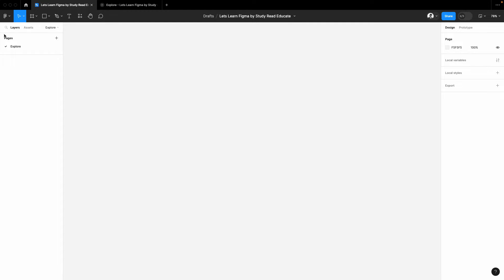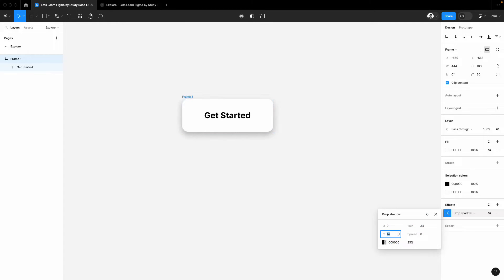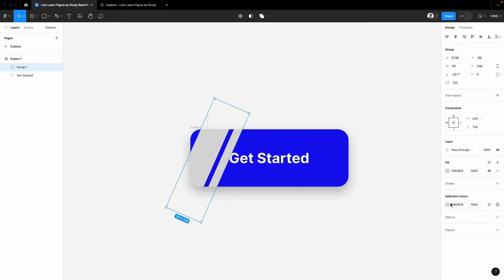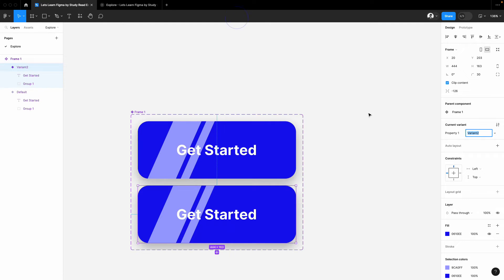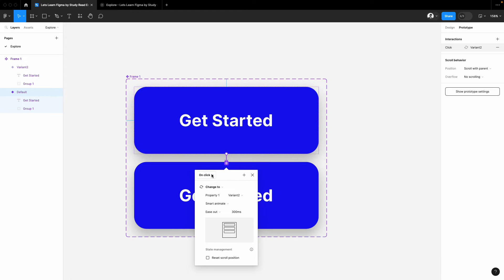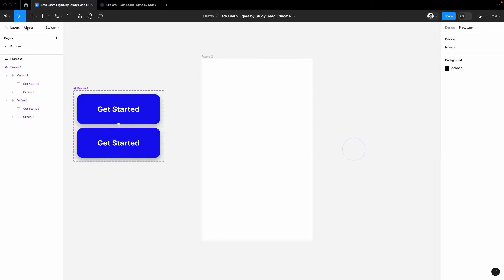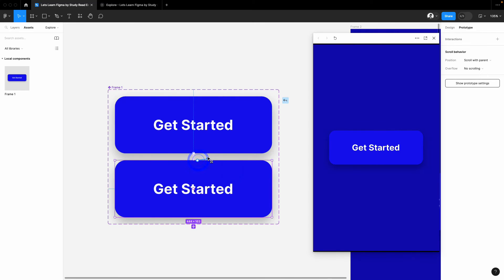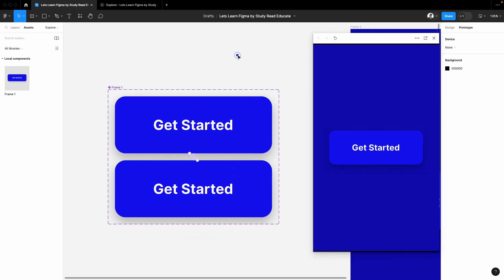How to Make Shine Button in Figma | Figma Tricks | Figma Animation